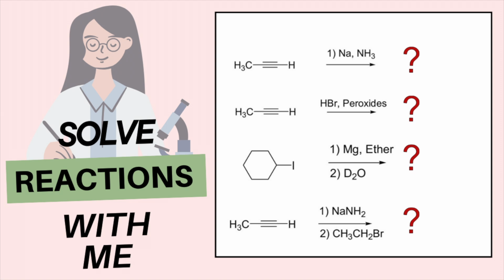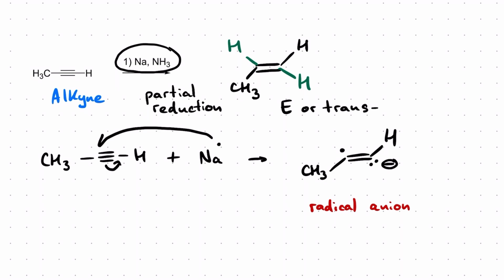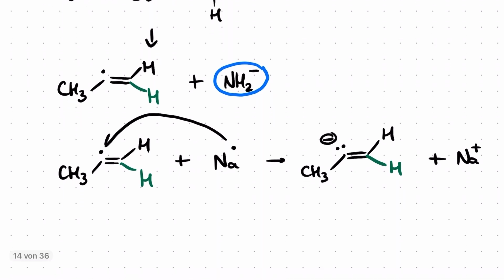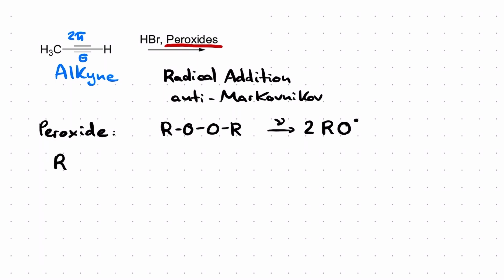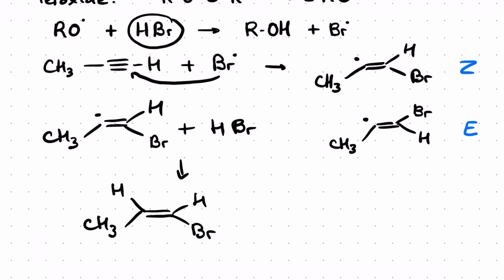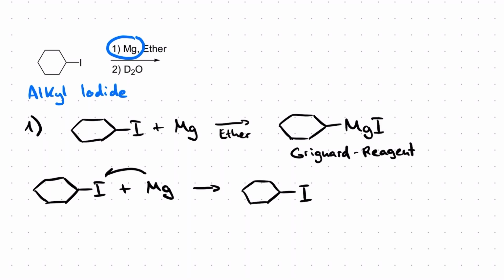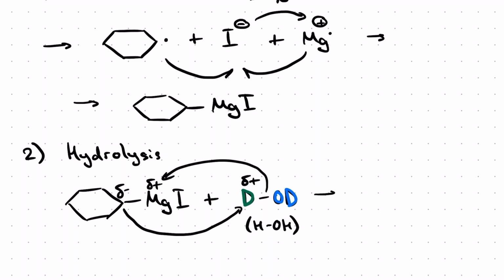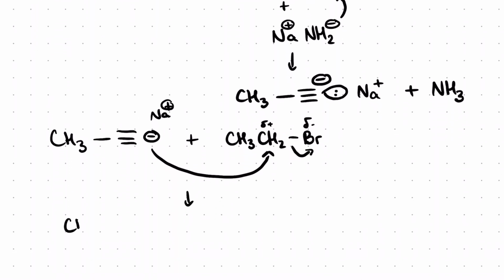Organic Chemistry Reactions - Predict the Products and Provide the Mechanisms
In this video we are going to solve another four random reactions from the organic chemistry exam. This time our task is to predict the reaction products (including correct stereochemical features if applicable) and provide a detailed mechanism for each transformation.

Chapters:

00:00 Intro
00:12 Reaction 1: Products
01:00 Reaction 1: Mechanism
03:32 Reaction 2: Products
04:25 Reaction 2: Mechanism
06:48 Reaction 3: Products (step1)
07:16 Reaction 3: Mechanism (step1)
08:16 Reaction 3: Hydrolysis
09:05 Reaction 4: Mechanism
10:29 Reaction 4: Products